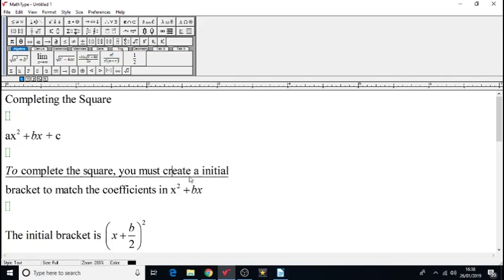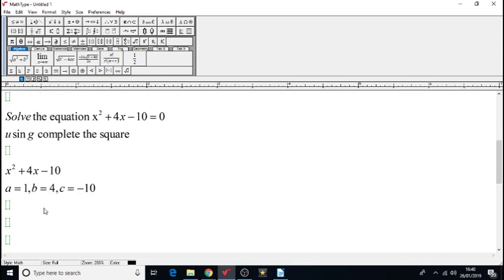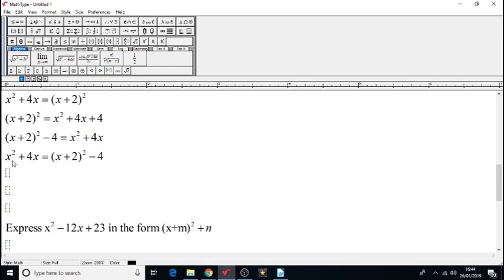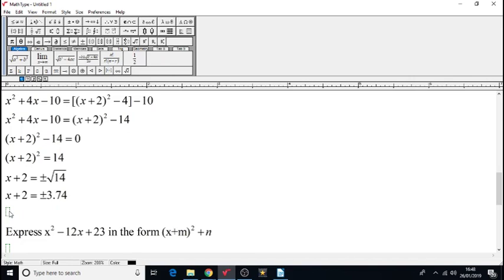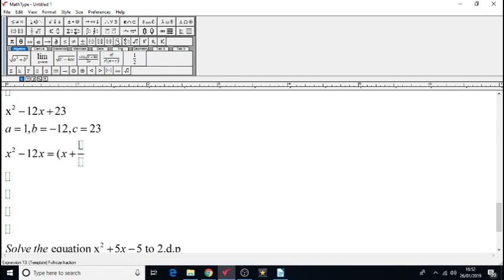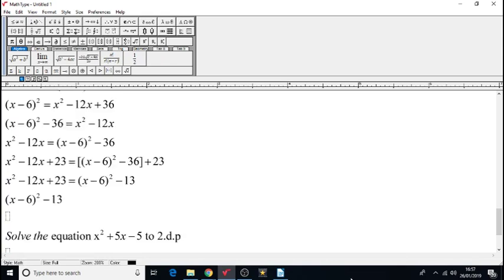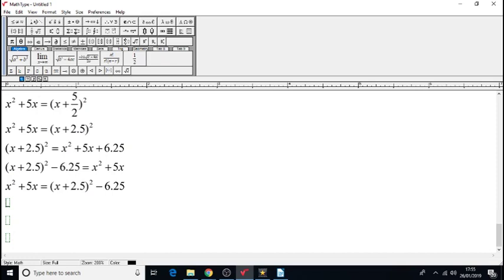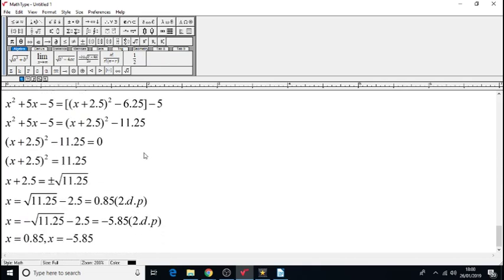How to solve quadratic equations using complete the square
A video on how to solve quadratic equations using complete the square